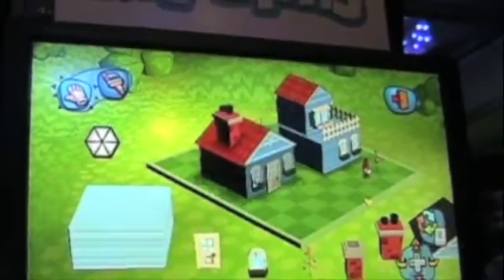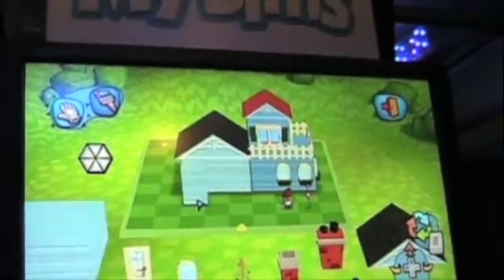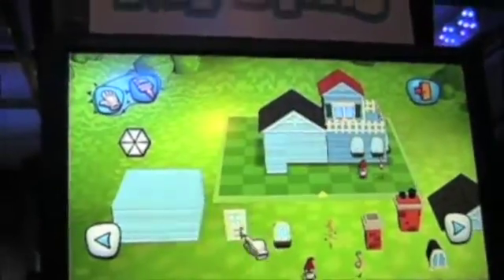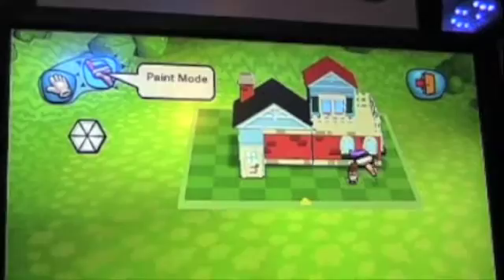MySims Demo at E3 2007 (Nintendo Wii)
Here's a demo given by the one of the EA product managers at E3. While it is noisy, he gives a nice overview of a creativity interface that pushes the limits of hardware and software.